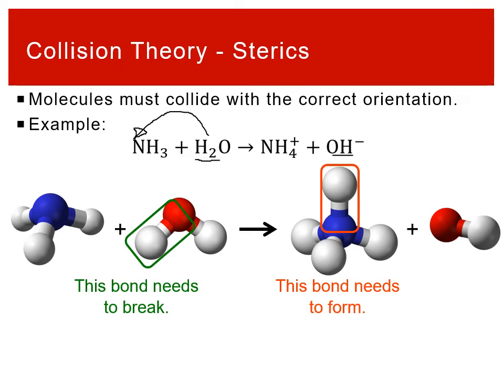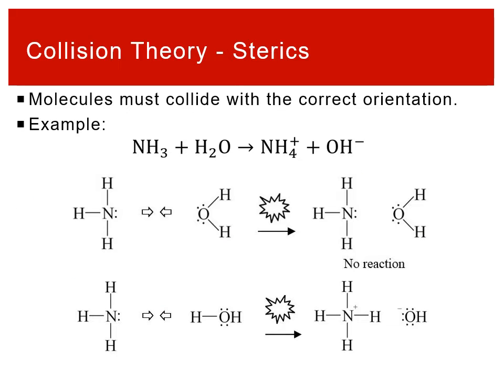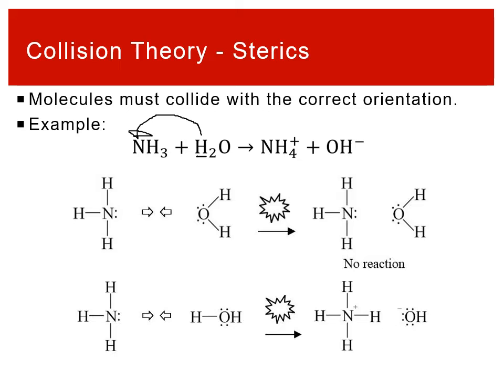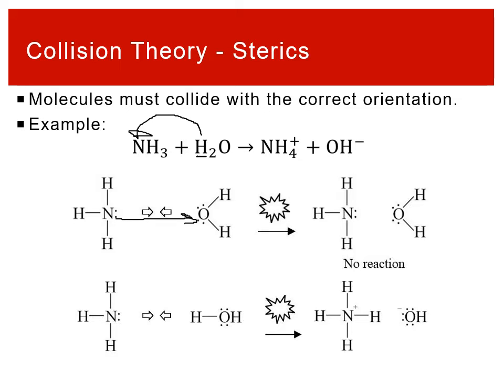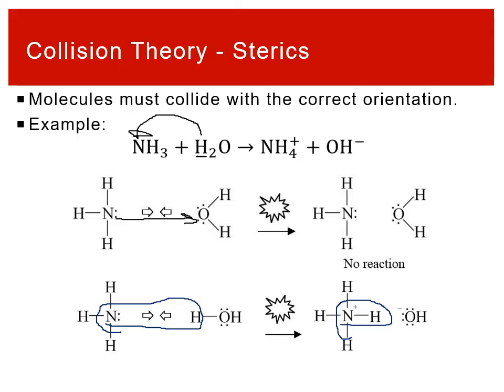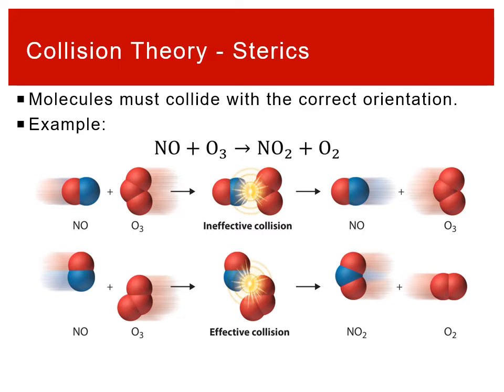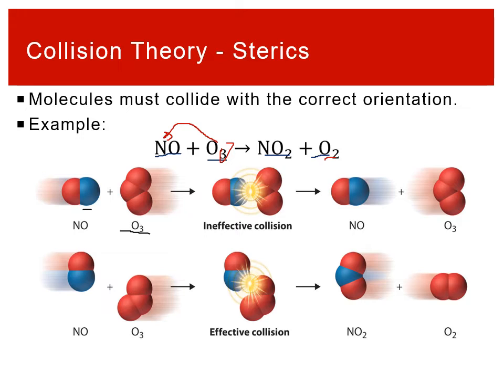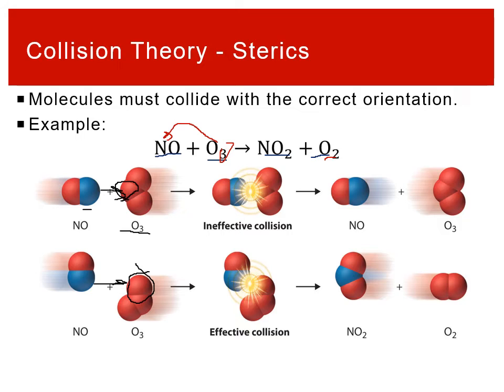CHEM 1412 Lecture 1/31-2/1 Part 4: Collision Theory - Sterics